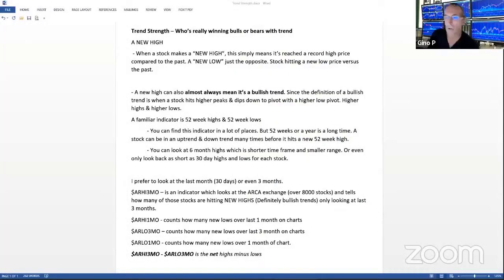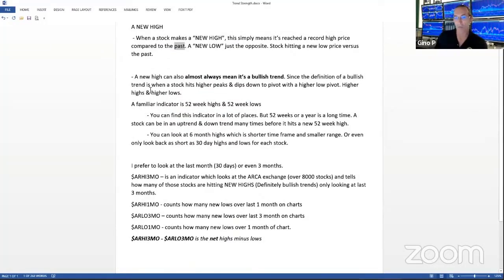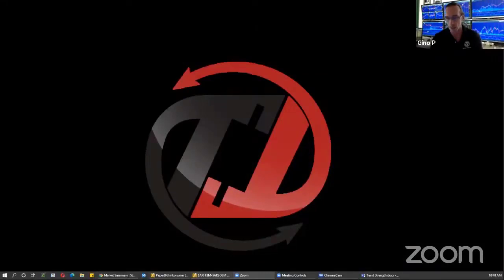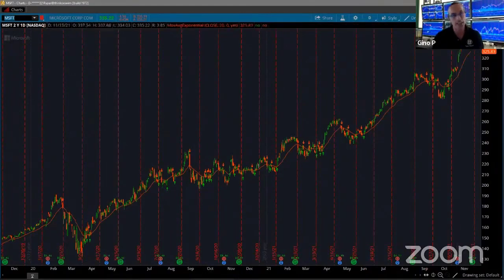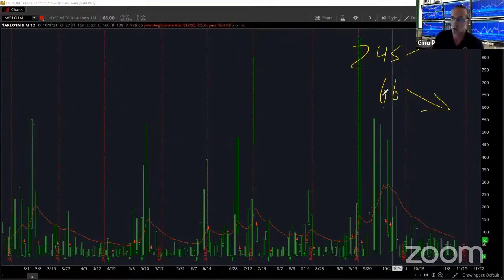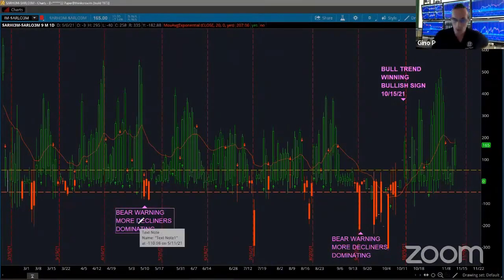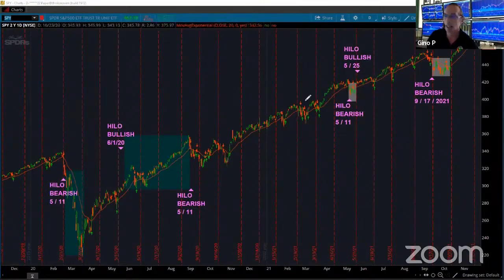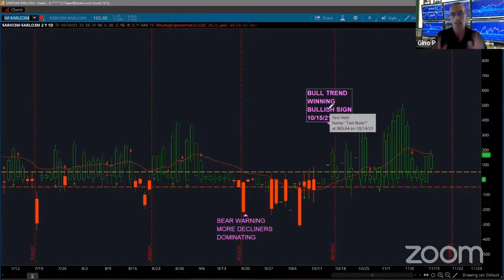Gino's Gems - $ARHI3M-$ARLO3M Thinkorswim Best Market trend Indicator (ARCA Exchange)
In today’s Gino’s Gems, Coach Gino Poore talks about one of his all-time favorite Thinkorswim Best Market trend Indicator technicalindicators on ThinkOrSwim: The $ARHI3M-$ARLO3M. This indicator measures new highs made minus the new all lows for just the past 3 months on more than 8k stocks traded on the ARCA exchange. It consists of a trend strength indicator that shows who is really winning the battle: the bulls or the bears. Check it out!